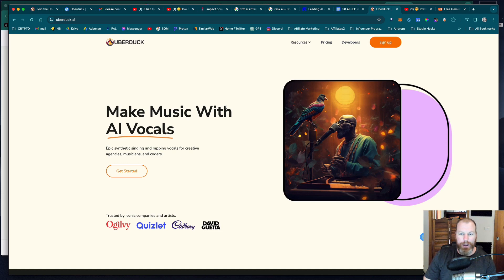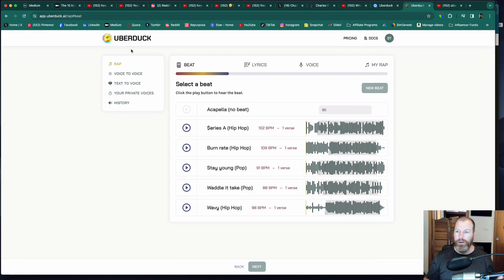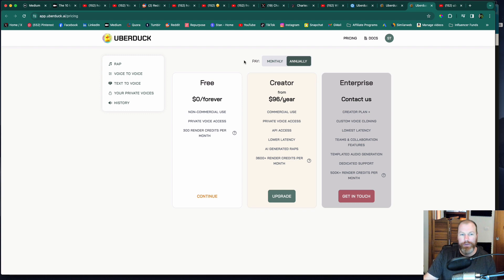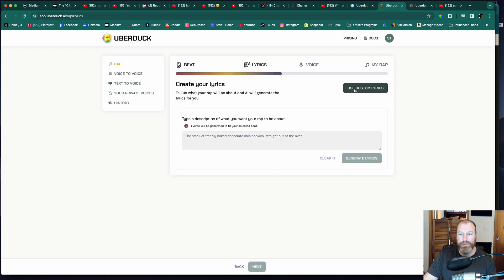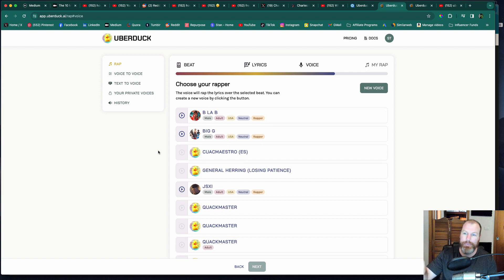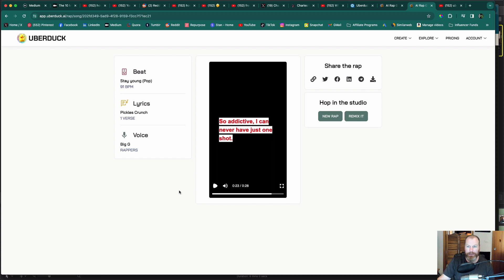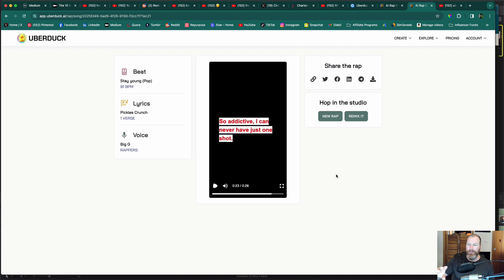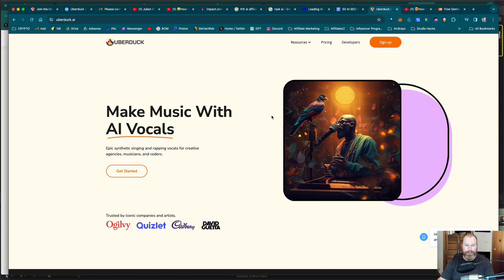Uberduck AI: Generate Music With Ai Rapping Vocals From Text Prompts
Embark on a revolutionary journey through the realms of music creation with Uberduck AI, a game-changing Software as a Service (SaaS) platform. Unlike conventional tools, Uberduck AI redefines music creation, enabling users to effortlessly generate rap vocals from simple text inputs. The innovation doesn't stop there – this platform allows users to infuse their unique voice by training the AI, resulting in a truly personalized musical experience.

Evolutionary Chronicles of Uberduck AI
The genesis of Uberduck AI reflects a visionary pursuit to reshape the music landscape. The platform's evolution is marked by significant milestones, each contributing to the creation of a powerhouse in AI-driven music generation.

Decoding the Magic: How Uberduck AI Works
Behind the scenes, Uberduck AI is powered by cutting-edge data analytics and a sophisticated neural network architecture. The platform's prowess lies in its ability to delve into the nuances of language, generating rap vocals that seamlessly synchronize with musical beats. Utilizing deep learning models, including artificial neural networks, Uberduck AI authentically mimics the intricacies of the human voice.

Ready to immerse yourself in the innovative world of Uberduck AI? Experience its transformative capabilities by trying it for free here.

Crafting Soundscapes: Applications of Uberduck AI
Musical Production: Elevate your creative process by effortlessly generating rap vocals.
Content Enhancement: Infuse your content with bespoke, AI-generated audio elements.
Voice Personalization: Transform your AI experience by training Uberduck AI with your unique vocal style.
Explore real-world applications and success stories here.

Features Galore: Uberduck AI's Unrivaled Capabilities
Uberduck AI stands out in a crowded space with its exceptional features:

Versatility: Adapt to various music genres and content types effortlessly.
User-Friendly Interface: Streamlined for a seamless and intuitive creative process.
Voice Customization: Train the AI to authentically mimic your distinct vocal style.
Curious about what Uberduck AI can do for you? Try it for free here and witness its transformative potential.

Leading the Creative Wave: Top Companies Using Uberduck AI
Innovative companies across industries are leveraging Uberduck AI to amplify their creative endeavors. Join the ranks of professionals and businesses alike who have embraced the platform's influence for unparalleled music creation.

Unlocking Benefits: The Advantages of Uberduck AI
Efficiency Boost: Accelerate your creative process with AI-generated vocals.
Innovation Hub: Stay at the forefront of music creation trends with Uberduck AI.
Personalization Magic: Infuse your unique voice into every creation, creating a truly bespoke musical experience.
Ready to embark on a creative journey with Uberduck AI? Try it for free here.

Navigating Challenges: Uberduck AI's Considerations
While Uberduck AI offers a groundbreaking solution, understanding potential challenges and limitations is key. Gain deeper insights into the platform's capabilities and considerations for optimal use.

Delve into the realm of Uberduck AI by exploring its official website here.

For an in-depth exploration of Uberduck AI, its contributions to research and development, real-world case studies, and a peek into the future, head over to Part 2.

Uberduck AI: A Symphony of Innovation
Harmonizing in Research and Development
Embarking beyond the realms of conventional music creation, Uberduck AI assumes a pivotal role in cutting-edge research and development. With sophisticated algorithms and a neural network architecture, the platform proves to be an invaluable asset, contributing to the intersection of artificial intelligence and creativity.

For an in-depth exploration of Uberduck AI's contributions to research, refer to this detailed research paper here.

Orchestrating Real-world Success: Case Studies
The impact of Uberduck AI reverberates through real-world applications, showcasing its prowess in achieving remarkable results. From revolutionizing creative workflows to enhancing user experiences, the platform's versatility shines in diverse case studies.

Explore industry use cases and success stories of Uberduck AI.

Future Trends: The Symphony Continues to Play
What lies ahead for Uberduck AI? Positioned at the forefront of future trends in AI-driven creativity, the platform is poised to introduce new features, refine existing capabilities, and continue shaping the landscape of music creation.